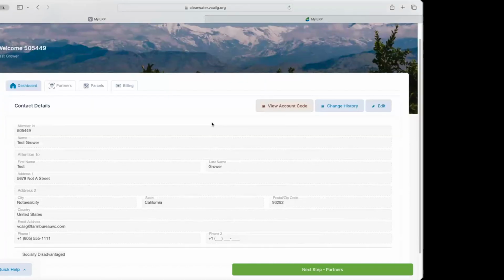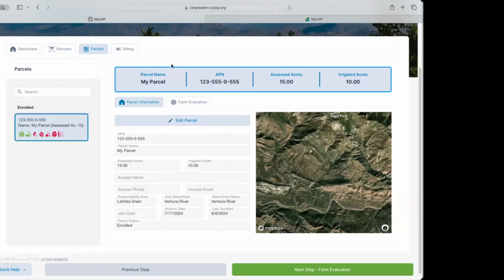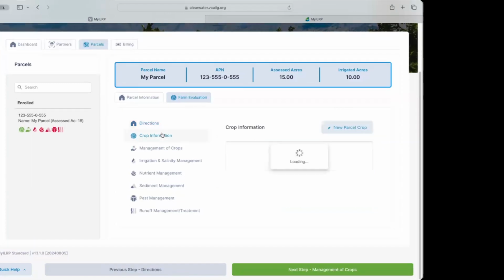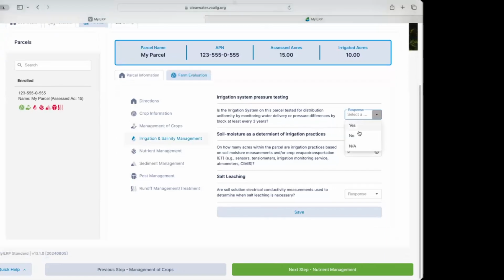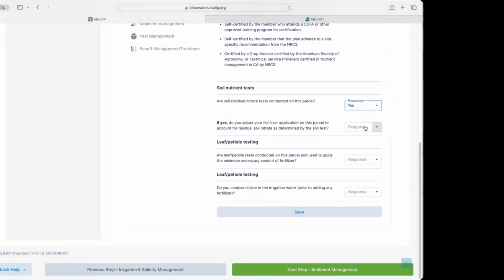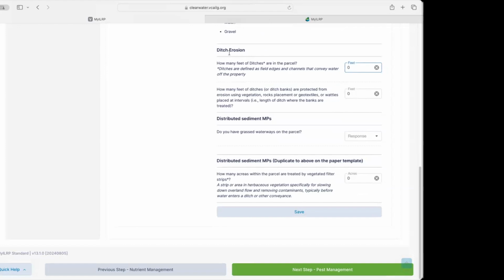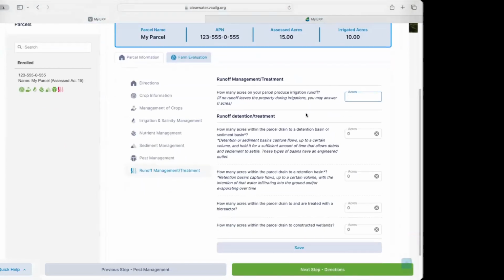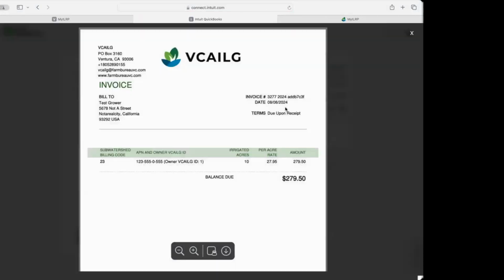Clearwater Walk Through